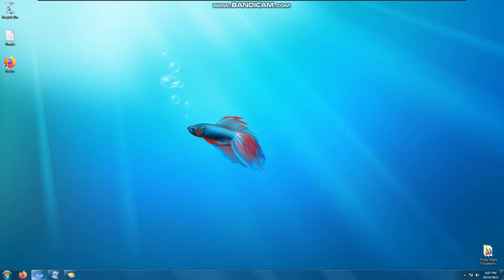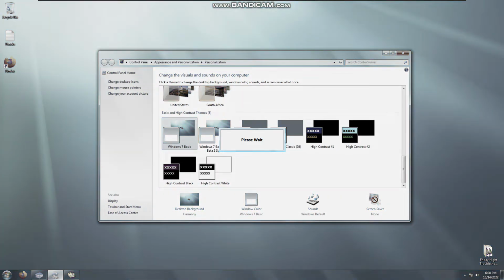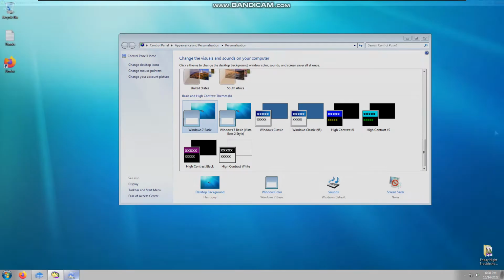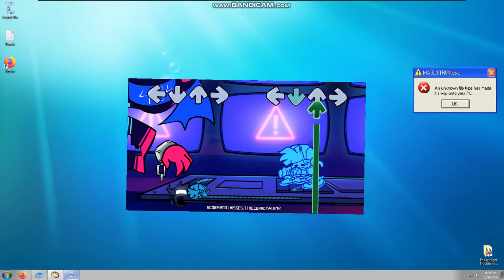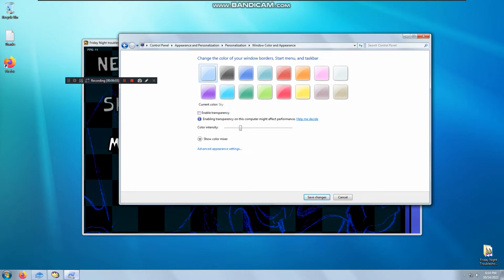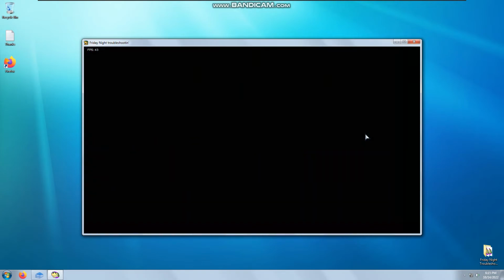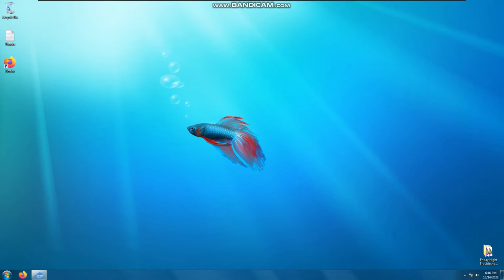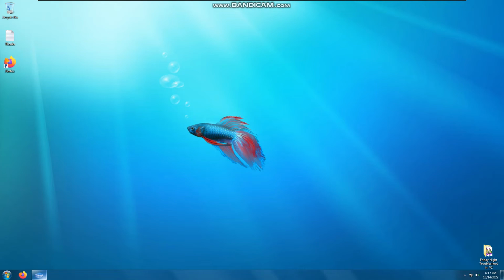Friday Night Troubleshootin' Maelstorm on Windows 7 (EXPEREMENT Part 2: Basic Theme)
(GO TO DOWNLOADS, VM RECOMMENDED)